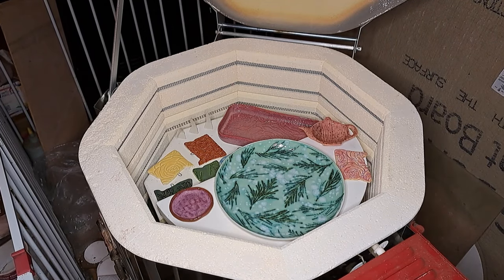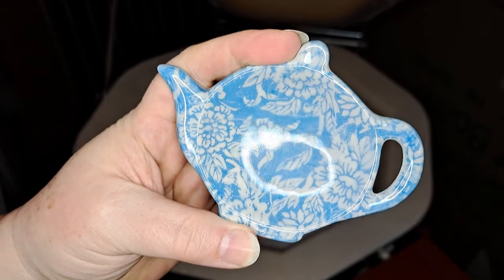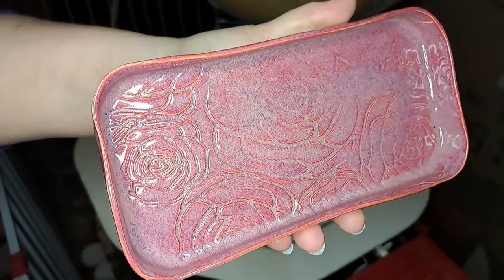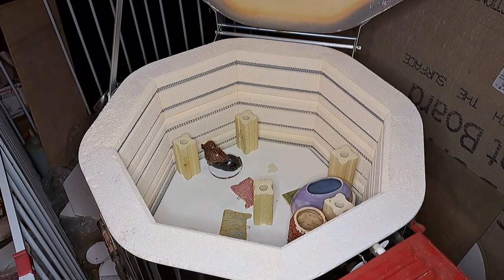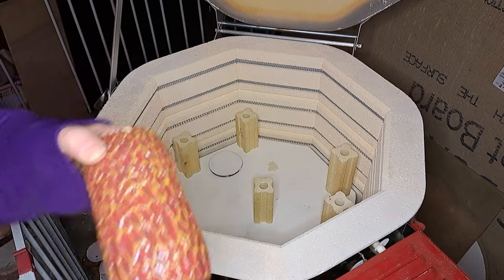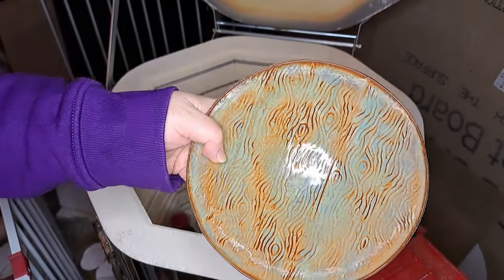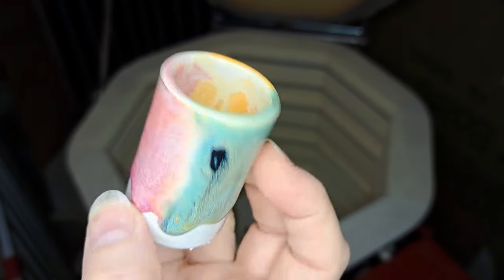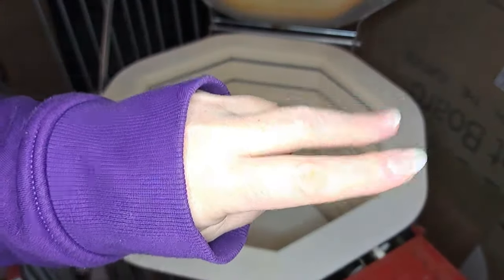Red Eft Designs ~ Glaze Kiln Unloading #10 Handbuilt Slab Bowls, Mushroom Jar & A Honey Bee Altar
Red Eft Designs
Kiln Opening #10
Skutt 818 Kiln
Cone 5 Program Fire
Medium Speed
2 Hour Preheat
10 minute hold
top peep open
12 hour total firing time

I tried to put most of the additional notes for this video right on the screen, but if you have any questions please ask!

Colored Underglaze Transfers from JapanCraftsShop on Etsy

MDF Drape molds from SSCPotteryTools on Etsy, so many shapes and sizes to choose from!

Plaster Bowl Drape mold from Clayking

The one ornament I labeled Lustrous Jade might actually be Amaco Jade Celadon, still not sure about that. I made a lot more ornaments and they didn't all make it to this firing.

Happy New Year 2024! Peace!
Amanda